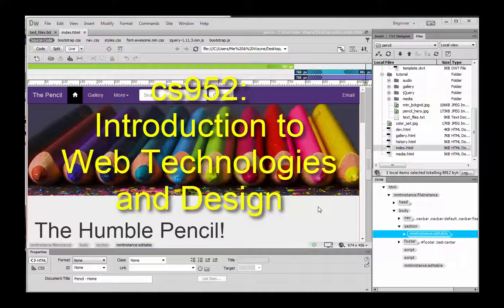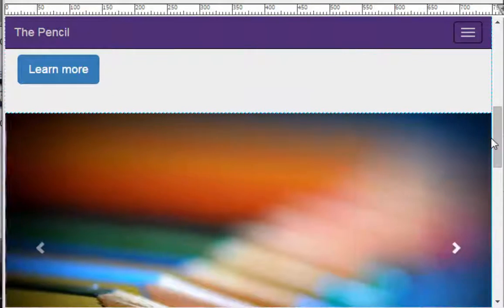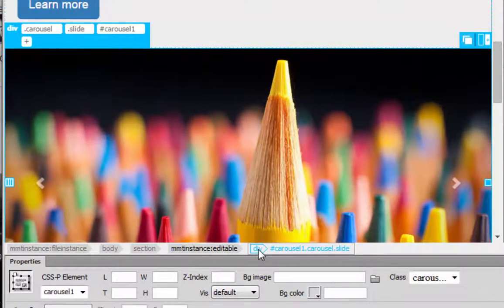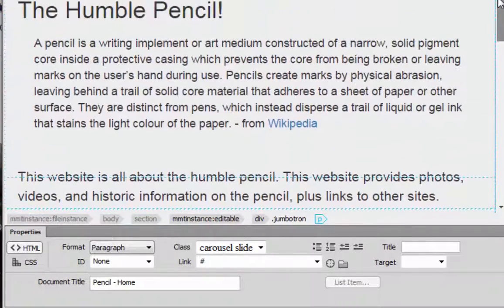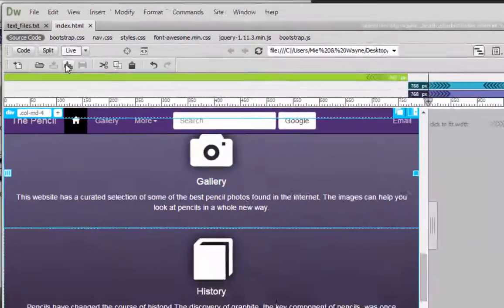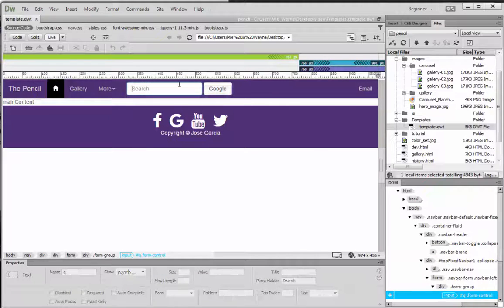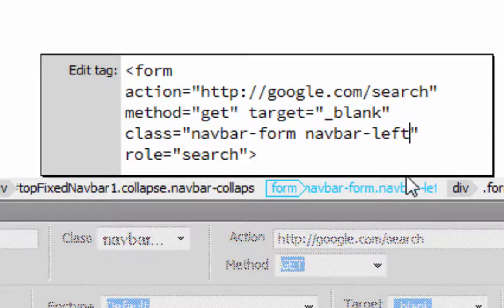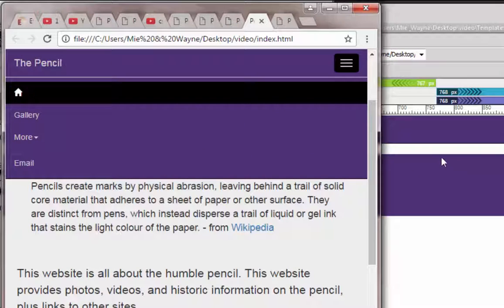cs952 m07 07 Introduction to Web Technologies and Design